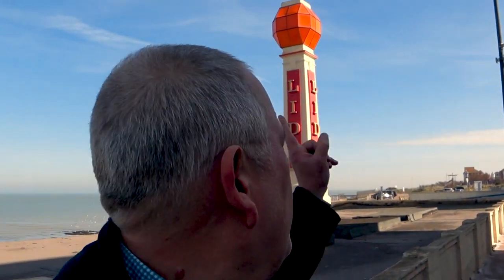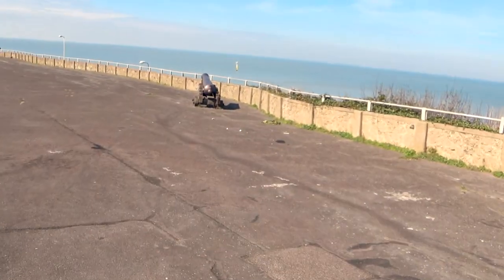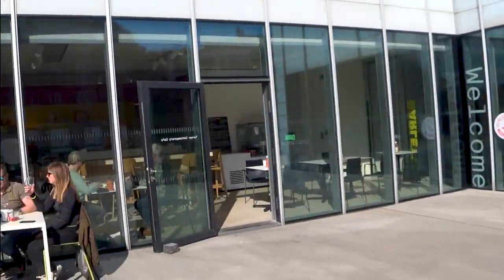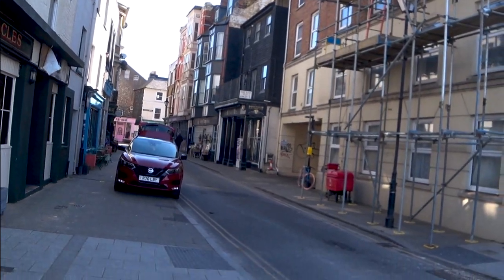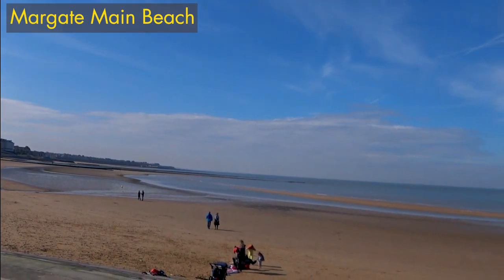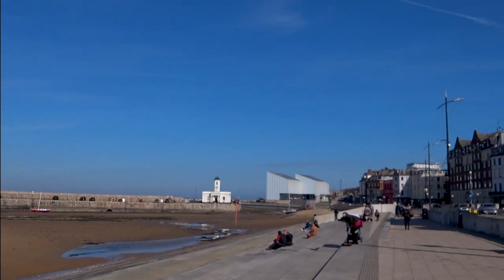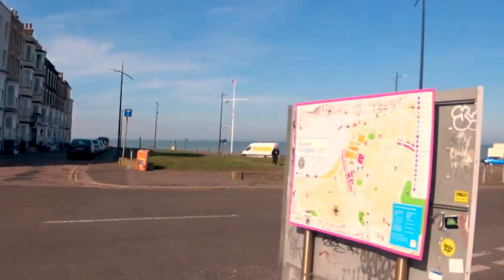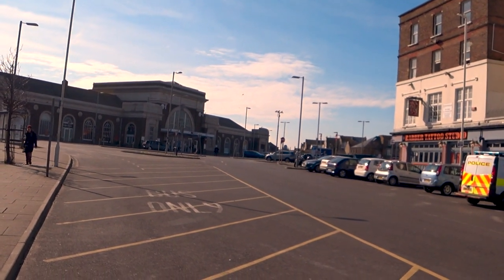Margate: The Seaside Town That Inspired a Design Revolution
Another Margate and Cliftonville walk full of surprises and secrets…

My second Margate walk takes me from the Cliftonville Lido to Margate railway station, taking in the Winter Gardens, Turner Contemporary, Margate Harbour Arm, Margate Old Town, Jubilee Clock Tower, Margate beach (UK), and Dreamland. Plus, some behind-the-scenes shots of the set for Sam Mendes' new movie, Empire of the Light, which is being filmed there.

00:00
00:18- Margate Lido (Cliftonville)
01:28- Viking Coastal Trail
02:50- Margate Winter Gardens
05:34- Antony Gormley Another Time statue
06:58- Turner Contemporary art gallery
07:17- Fort Road Hotel
08:13- Margate Harbour Arm
10:53- Margate Old Town
14:22- Eric Morecambe blue plaque
16:40- Margate Main Sands
21:20- Mechanical Elephant
21:58- Jubilee Clock Tower
22:20- Dreamland/ Empire of Light (Sam Mendes) film set
26:47- Margate Railway Station

Even a pound or two would help me pay for the equipment and software I need:

My equipment:
Camera: Sony FDRX3000RFDI.EU R AKA-FGP1 Ultra HD 4K Action Cam